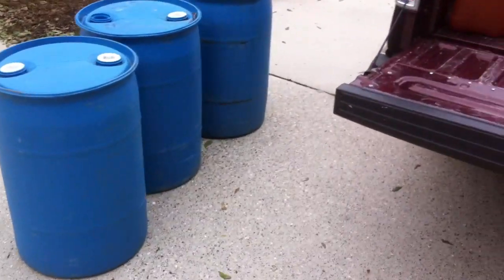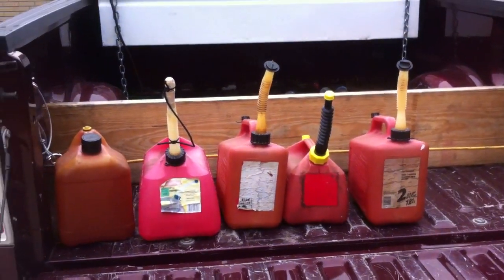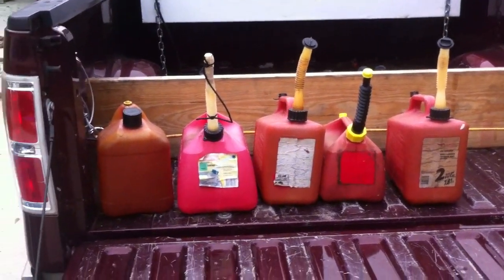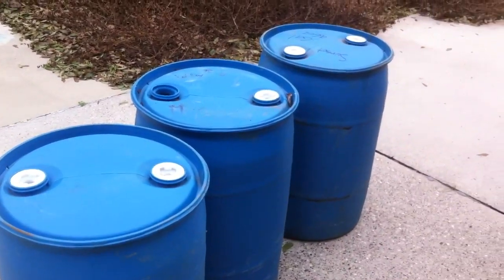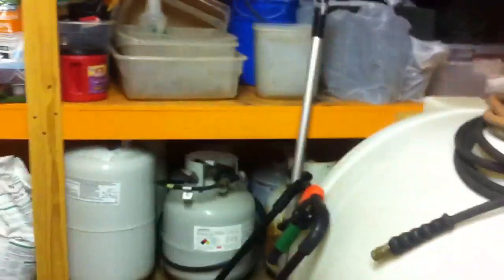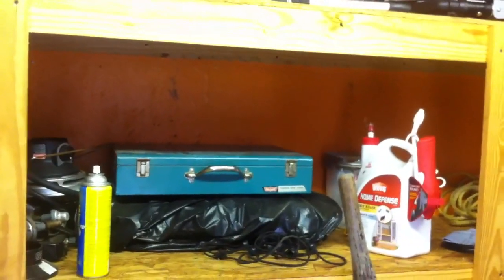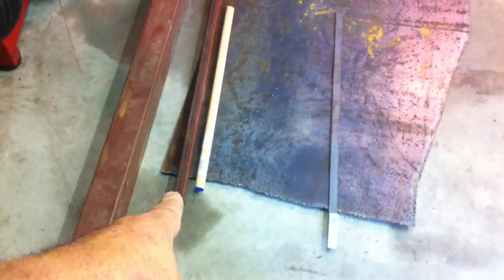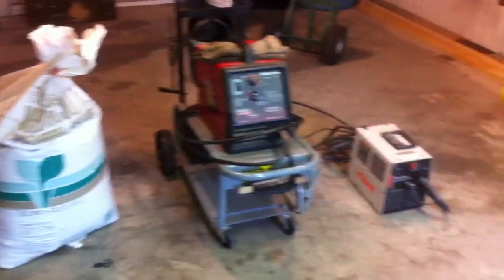Rocket stove build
Assembling all the components and parts that I need to build a rocket stove.